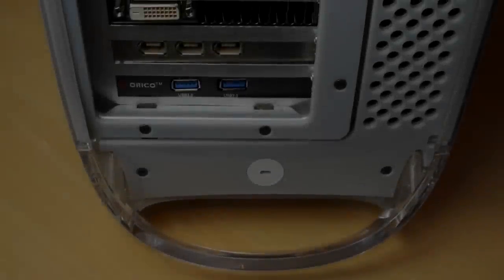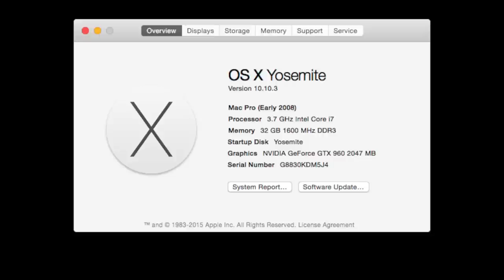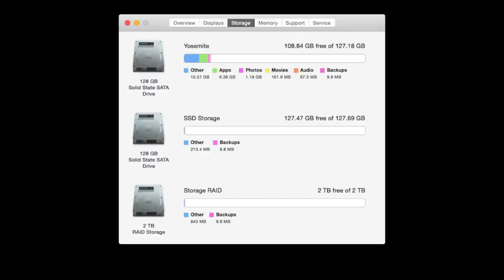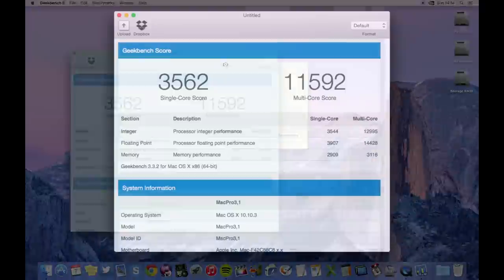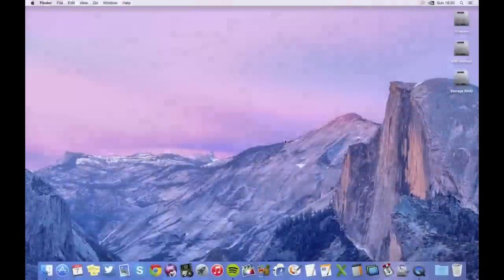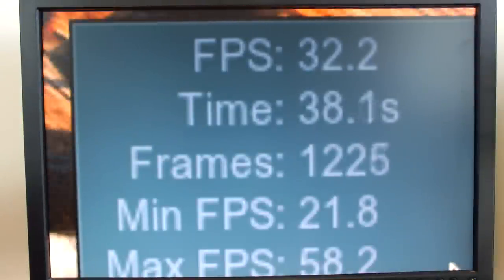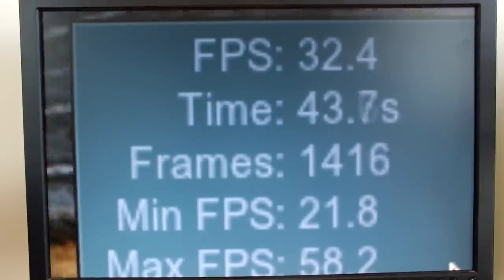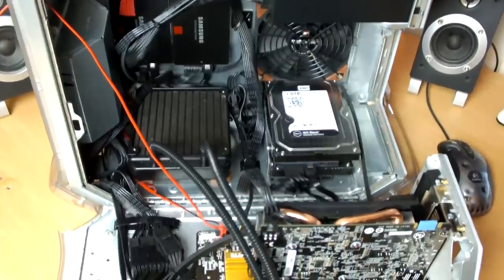2015 Hackintosh Build: Part 5 (Benchmarks, Conclusions & Final Thoughts) | IMNC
This is my 2015 Hackintosh build series. This series is special due to the use of a Power Mac G4 Quicksilver case.
Part 5 means conclusion time. This includes; benchmarks, final thoughts, your questions answered and lots more. I couldn't have asked for a better response to this series. A massive thanks to everyone involved!

Find what you're looking for:
P 1/5 - Parts Overview, Test Bench Build & First Boot
P 2/5 - Configuration & OS X Install
P 3/5 - Power Mac G4 Quicksilver mATX Case Modding
P 4/5 - The Build
P 5/5 - Final Thoughts & Benchmarks

Components:
Intel Core i7 4770 skt 1150
Cooler Master Seidon 120V Ver2 w/ Noctua NF-F12
Corsair Vengeance 1600Mhz 4 x 8GB = 32GB Total
Gigabyte Z97M-UD3
Gigabyte GTX 960
Samsung 850 Pro 128GB x2
Western Digital Caviar Black 1TB x2
Seasonic P760 80+ Platinum